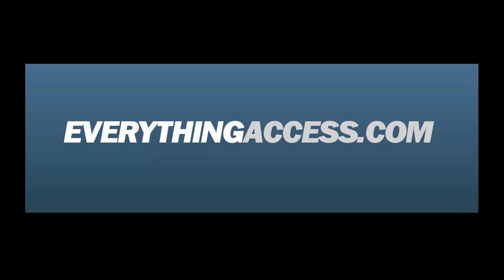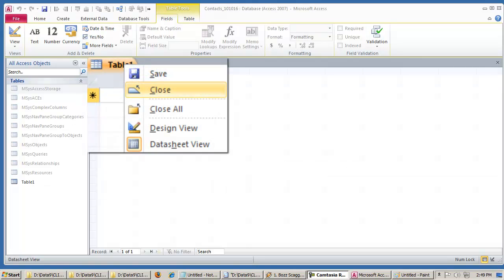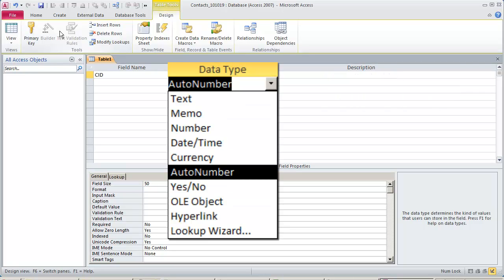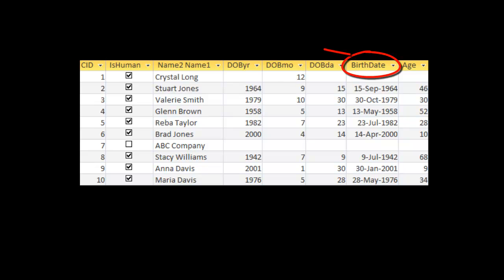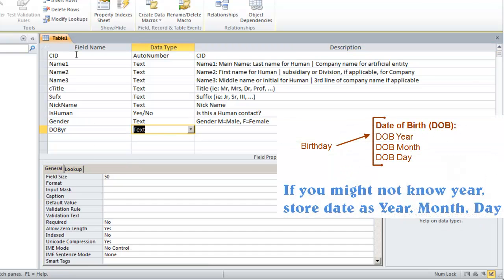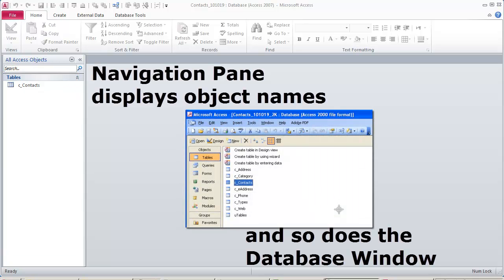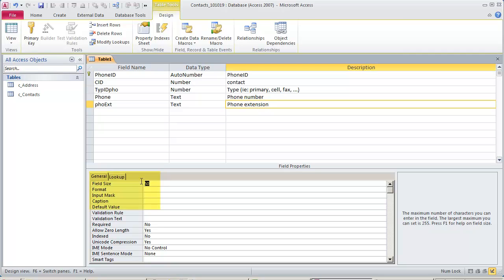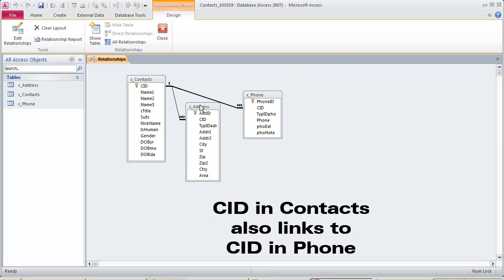Learn Access -3- Build a Database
Build a new database. Create File. Make Tables and Fields. Define Primary Keys. Create Relationships.

Demonstrations use Access 2003, 2007, and 2010.  Version does not matter!  Learn HOW.  If this video helps you, tell others.

featured music:

"One More Day"
by David M. Bailey
Feb. 26, 1966 - Oct. 2, 2010

David M. Bailey was amazing. He was a poet, philosopher, prolific songwriter, and so much more -- and he loved coffee. Where he went, he made a difference. His music and memories remain.  Hearing David perform this song in person, once in a big crowded tent and another alone in a meadow, is something I will never forget.  David was an amazing man who said important things with music.

FREE book on 'Access Basics'
(even if you are not a beginner, chances are you will discover something new)

happy learning!

warm regards,
crystal